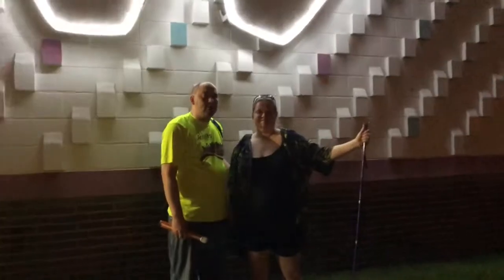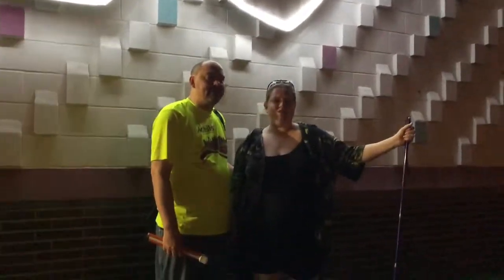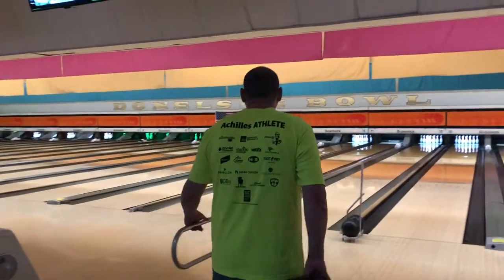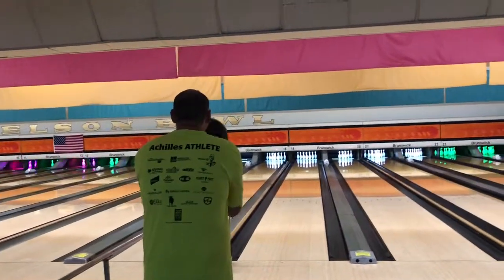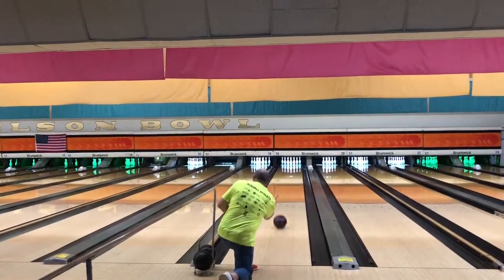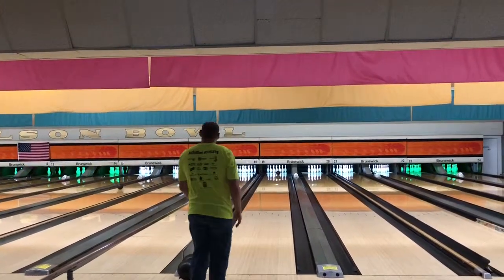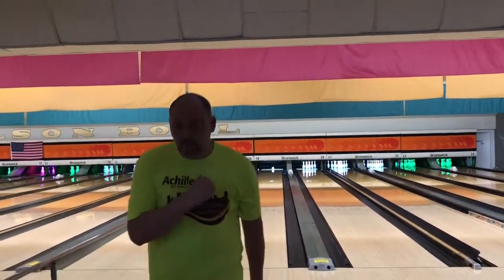Adaptive bowling night with us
We go out and have a little fun bowling with friends and family with a little bit of adaptation.